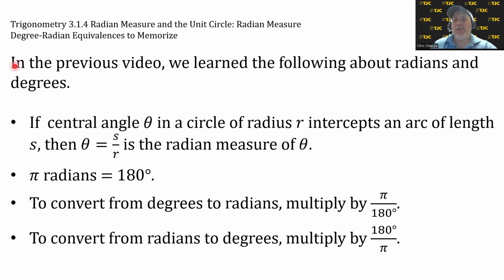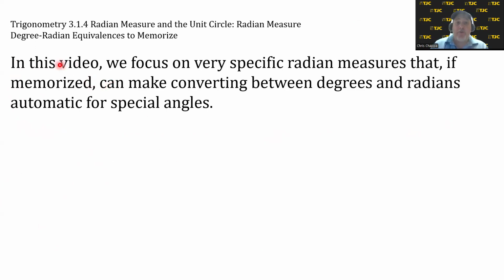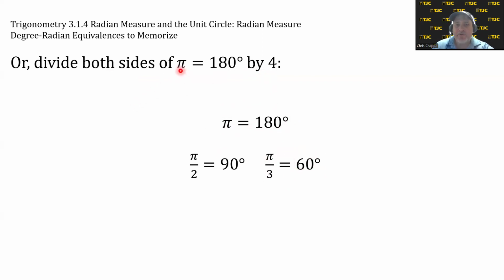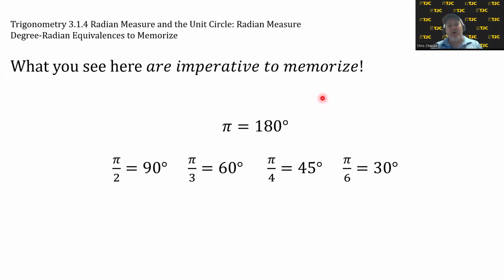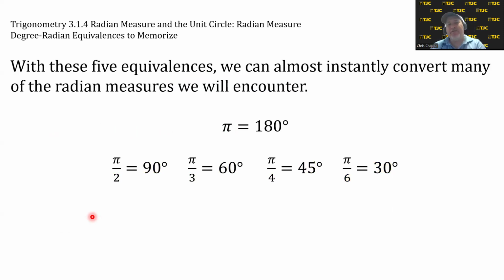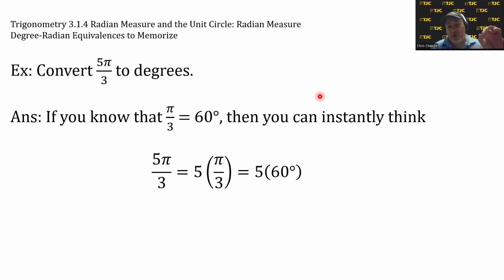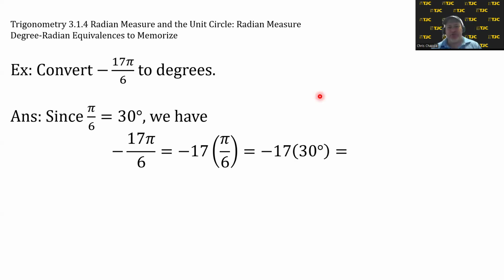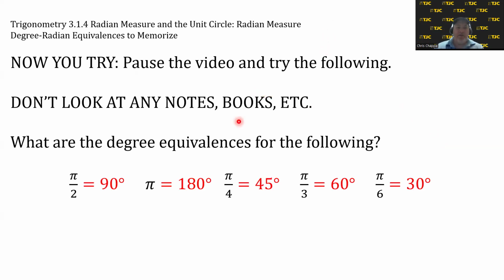Trigonometry Video 3.1.4 Degree Radian Equivalences to Memorize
Section 1 – Radian Measure
Video 4 – Degree Radian Equivalences to Memorize